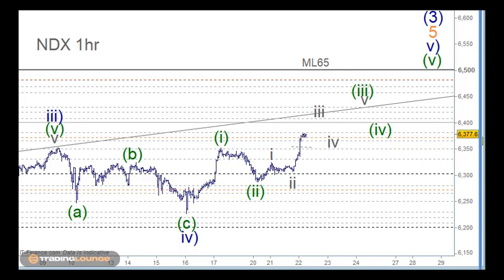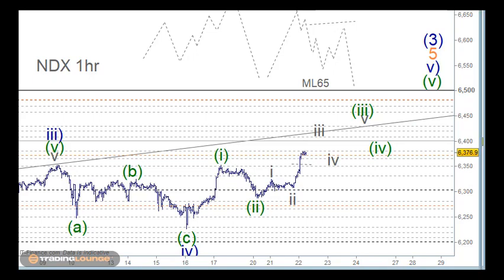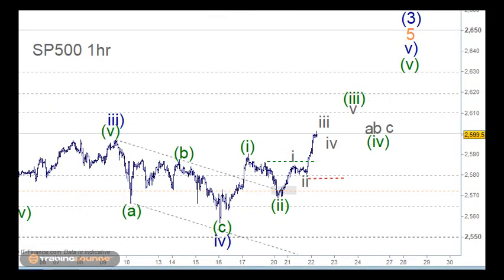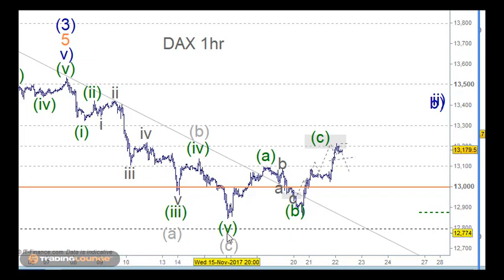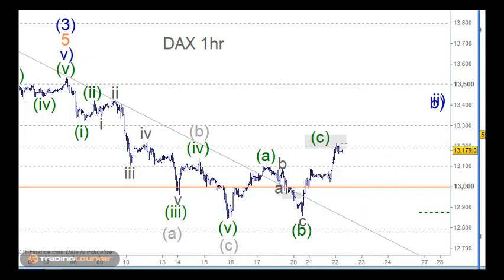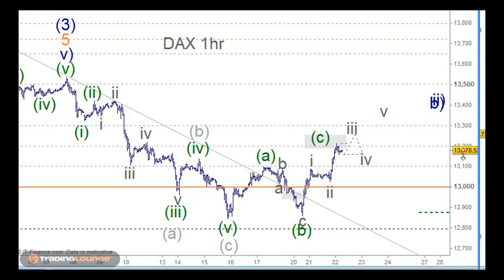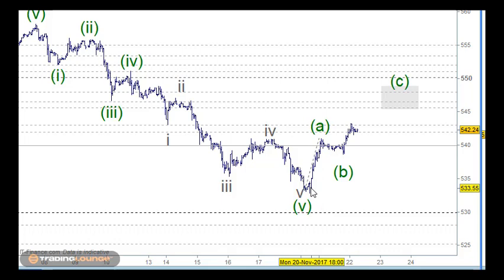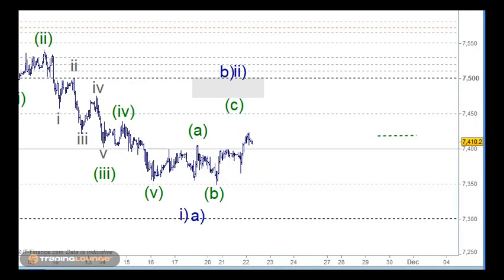UK100 DAX Elliott Wave 22 Nov 2017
Elliott Wave Analysis UK100, DAX, AEX, SP500 and Nasdaq
Elliott Wave CFD Trading Strategy is holding long in all Indices. today I compare the difference between the European indices and the US indices and map out their pathway for trading long. The difference is that the European Indices DAX UK100 and AEX are in corrective rallies whereas the US indices are in an Elliott Wave Impulse wave completing intermediate Wave (3)